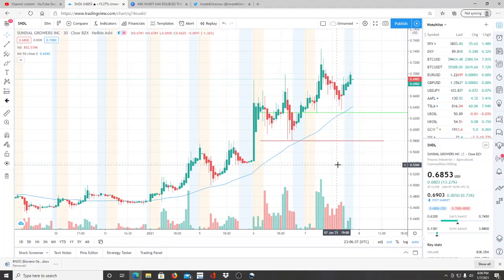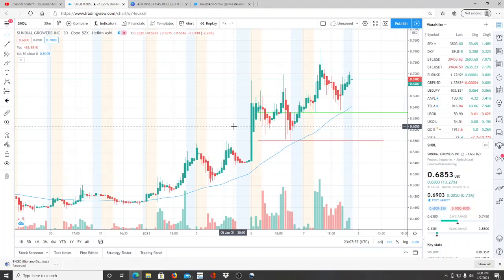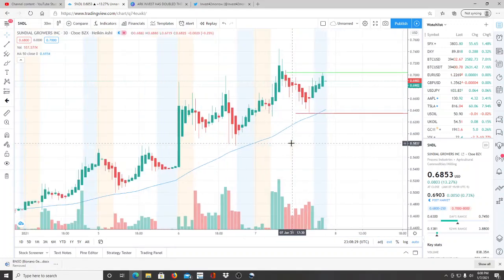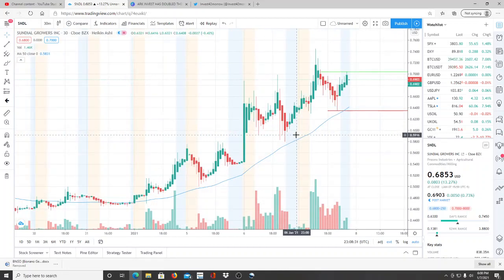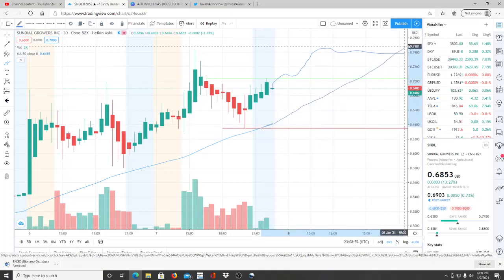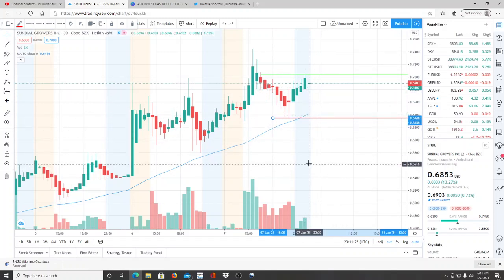SUNDIAL GROWERS INC SNDL STOCK CHART ANALYSIS